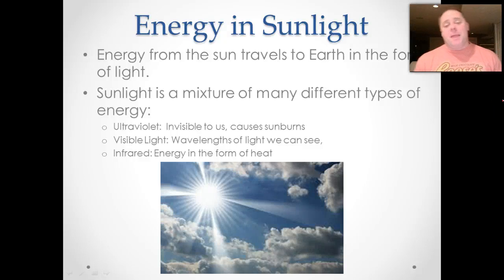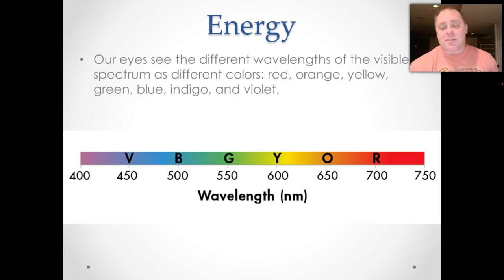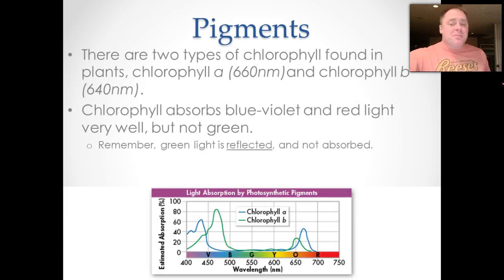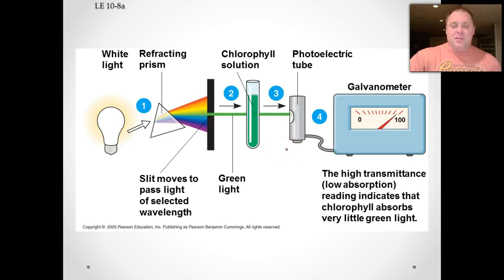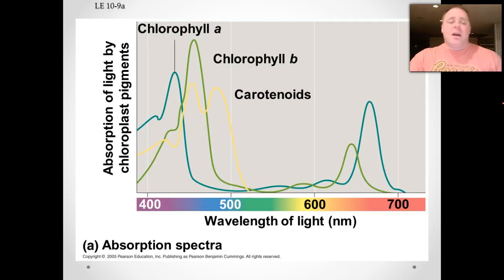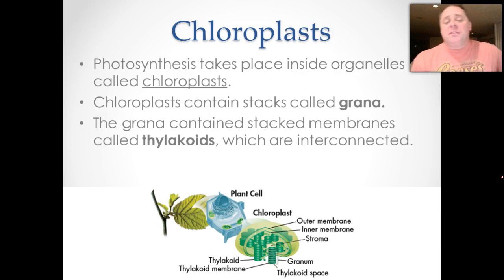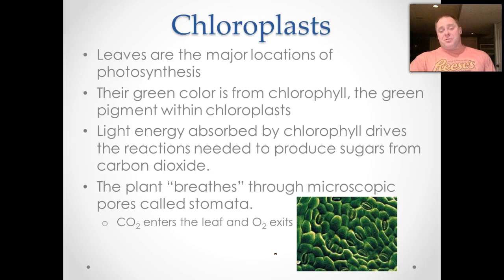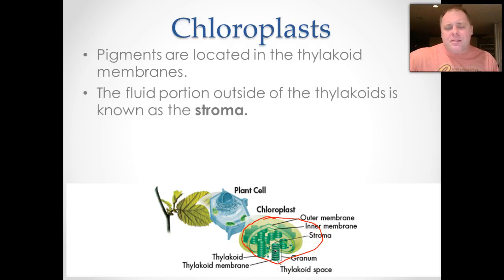Photosynthesis Part 2: Pigments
Learn about the different Pigments that are used during photosynthesis and where they are located.